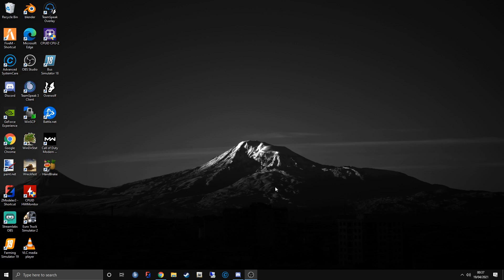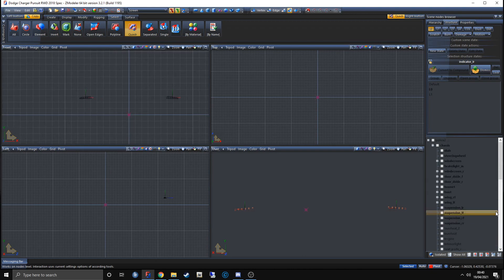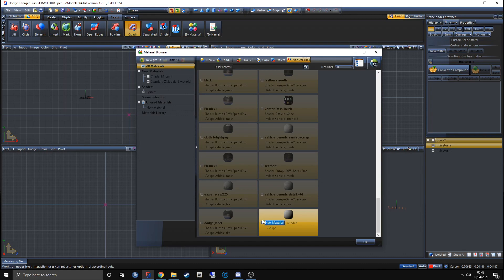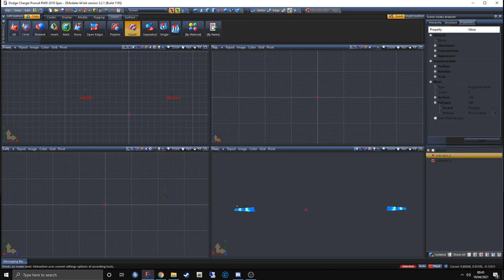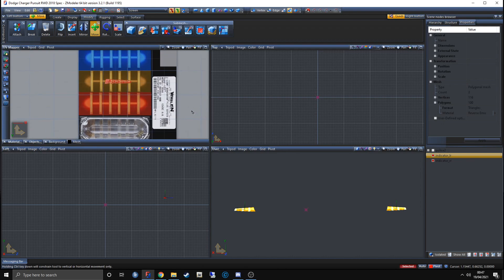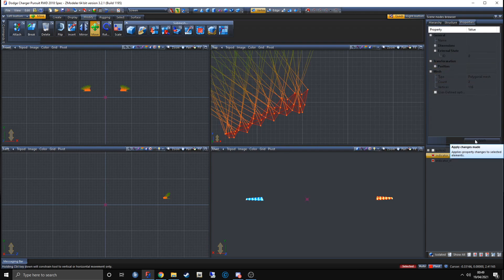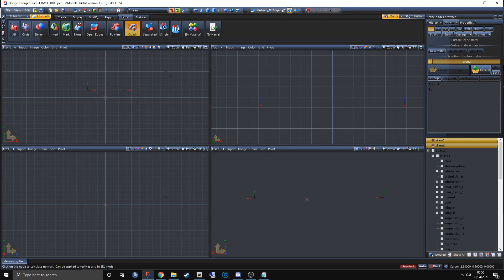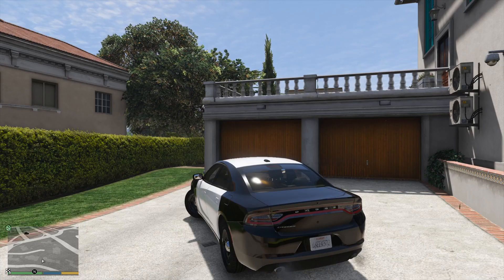*2021 UPDATE* | HOW TO MAKE REVERSE/INDICATOR LIGHTS FLASH | NON-ELS | ZMODELER 3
Hello everyone!
This video update has been requsted for a while.

Obviously you need this link.

This is my twitch, please follow, I am trying to reach 50 followers, I will also be streaming modelling there, If you have any questions and want live explanations, thats the best place to go!

My discord server is a large community with friendly staff members and great people. In my discord server there are support channels, You can post any issue you are having there to receive support ASAP

A lot of time goes into my videos and tutorials, Obviously donations are by no means required but they are greatly appreciated and really supports the channel!